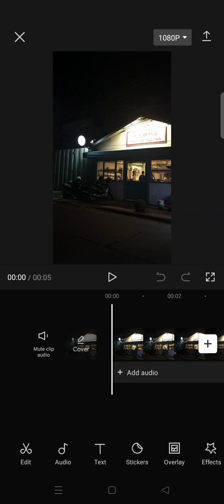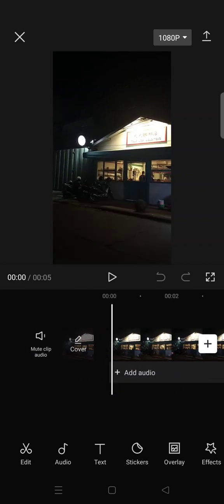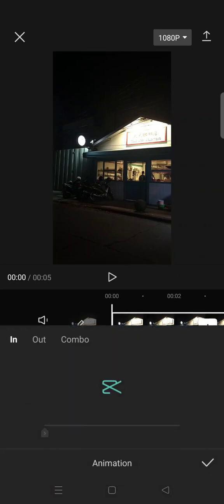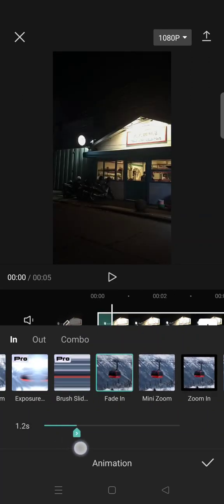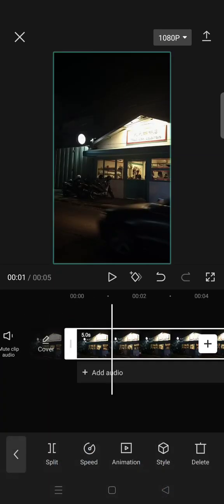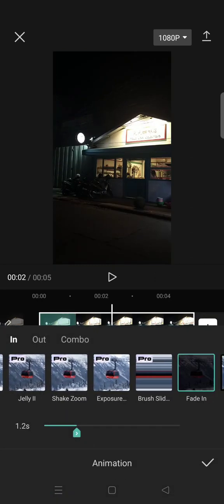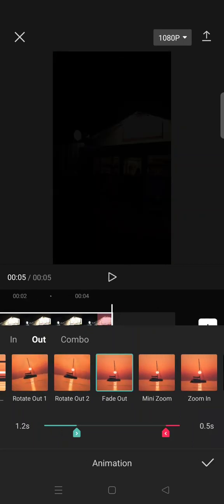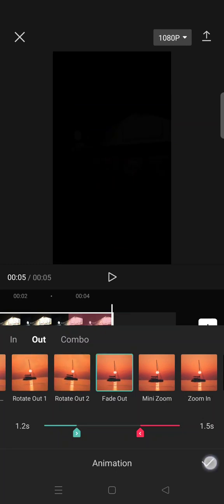[TIRED OF BORING VIDEOS?] Spice Them Up with the Fade In and Out Effect on CapCut - Tutorial Inside!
This is how to add fade in and fade out effects to a video on CapCut